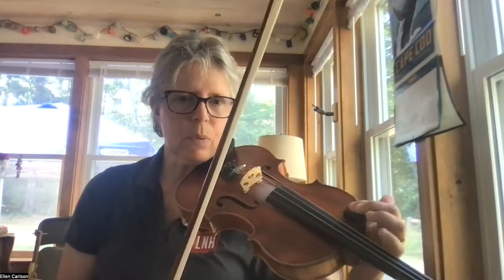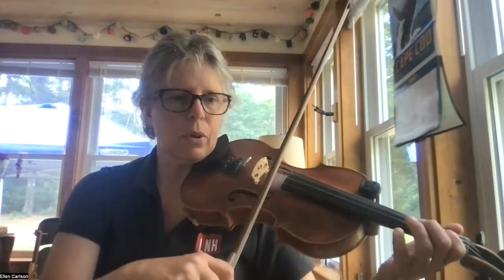Variations on Fiddle Tunes Practice Session 2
Practicing ideas for variations to Shove the Pig's Foot